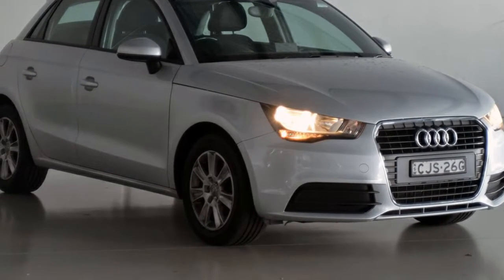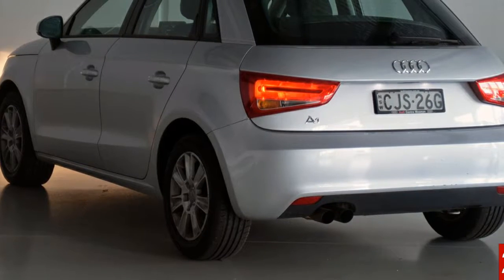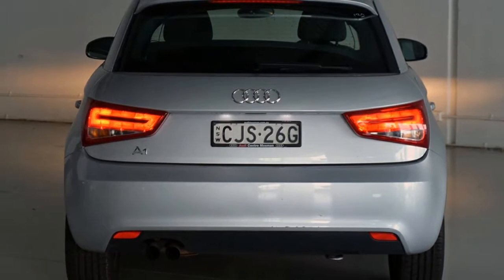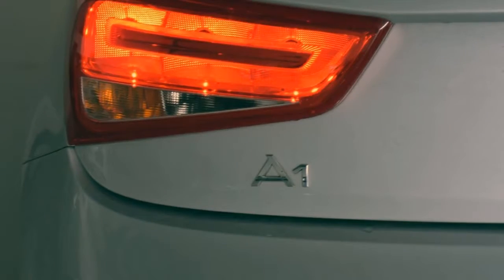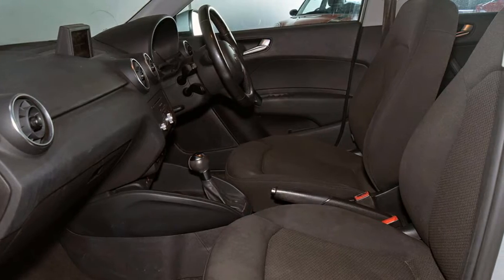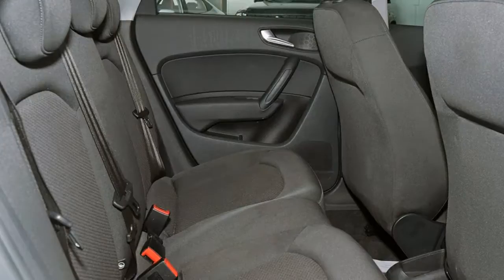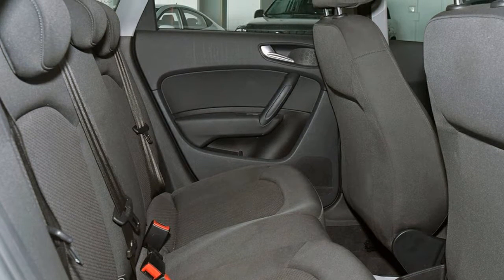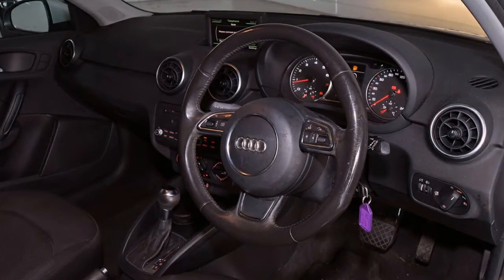2012 Audi A1 8X MY12 Attraction Sportback S tronic Silver 7 Speed Sports Automatic Dual Clutch